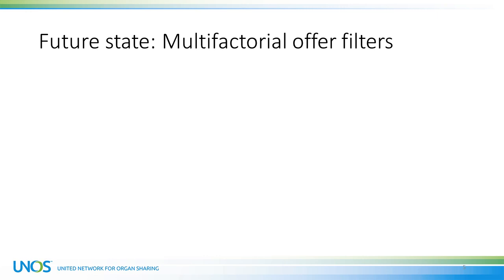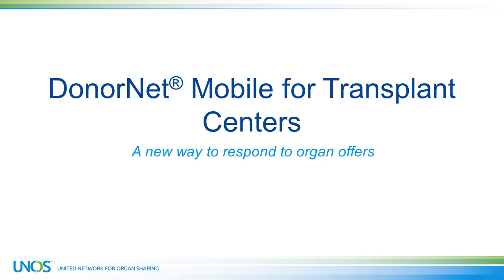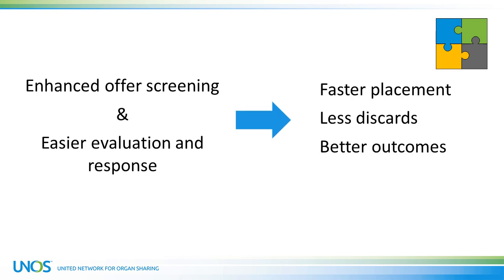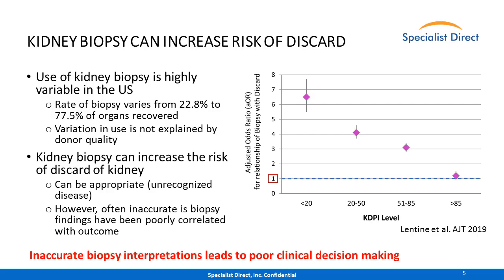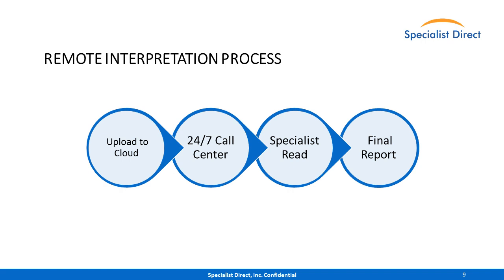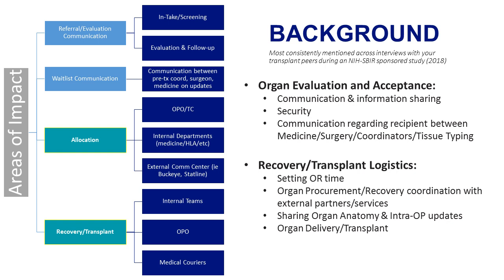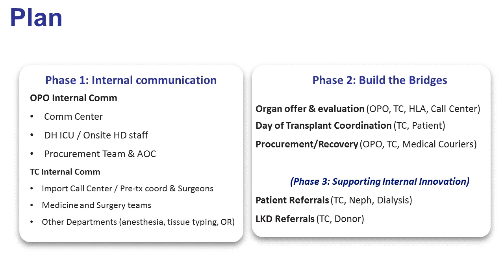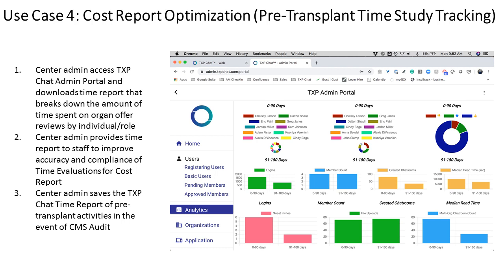Technology Tools to Improve Organ Acceptance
The recent changes in organ allocation to promote broad sharing have created new challenges in organ transplantation.  Timely communication of key information is more challenging among an increasingly diverse number of transplant programs from diverse geographic locations.  This complexity may contribute to prolonged cold ischemic times, late re-allocation, and, potentially, discard of transplantable organs if not addressed proactive.  This webinar will feature three technologies designed to improve communication of key data - the revised DonorNet Mobile platform, mobile telepathology solutions for biopsy reading and review, and organ offer coordination and communication platforms for OPO and transplant centers. These tools will be useful for transplant surgeons, administrators, OPO personnel, and clinical coordinators to respond to allocation changes proactively.

Presented on October 15, 2019 by Lloyd Board, Scott Rombach, and Dalton Shaull.